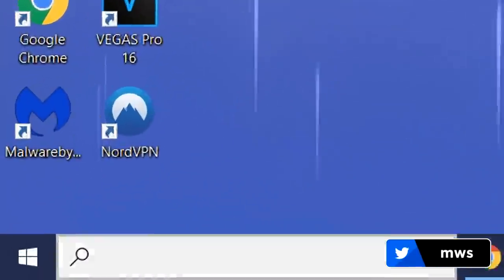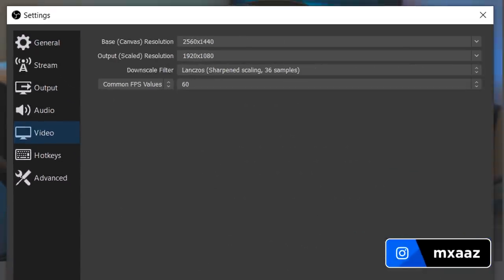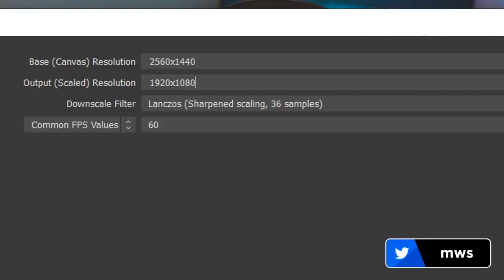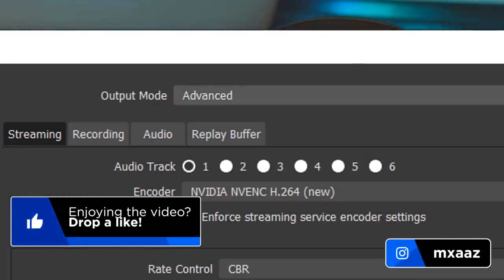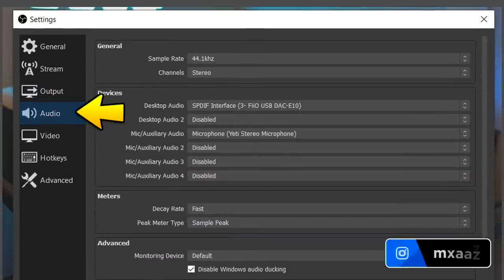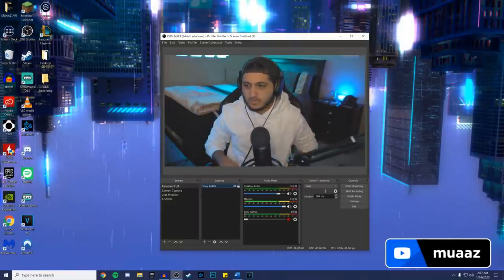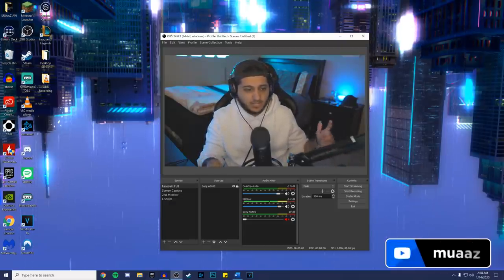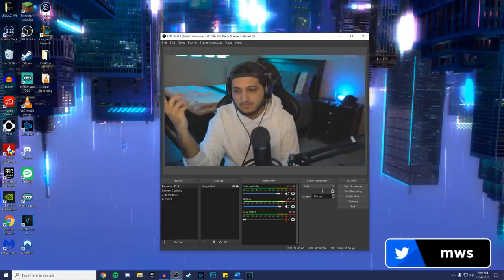Best OBS Recording Settings 2021/2020! BEGINNERS GUIDE 🔴 1080P 60FPS With NO LAG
- My Best OBS Recording Settings 2021/2020 Guide! I'll show the best OBS recording settings 2021/2020 for both low end PCs and high end PCs in this beginners guide for capturing 1080p 60fps footage!

If you're searching for guides on the best obs settings for recording minecraft and other games, or even just the best settings for recording on low end PCs, then this video is perfect for you!

I'll be covering everything from the best OBS recording settings for Nvidia  graphics cards. I'll show the best Rate Control to pick in OBS (CQP vs VBR). I even answer a common question I get often: What bitrate should I use for OBS recording, and so much more!

Keep in mind that these are the best OBS settings for high-end computers that are meant for recording, editing, and gaming. But that doesn't mean I didn't show love to the low end PCs either, I made sure to explain the best settings for high end and low end PCs while going through the settings.

So if you're wondering how to get the best OBS recording settings in 2021/2020, then let's dive right in! Also, stay tuned on my channel as I will upload my best OBS streaming settings guide for 2021/2020 VERY soon, so if you liked this recording tutorial, be sure to stick around!

TIMESTAMPS:
0:00 The BEST OBS Recording Settings (Beginners Guide)
0:51 Turning On Windows Game Mode Setting
1:03 Try THIS if the Settings Aren't Working
1:25 Launching OBS Studio
1:35 Explaining the Difference Between Scenes and Sources
2:18 Jumping Into the OBS Settings Menu (General Tab)
2:42 Difference Between Base Canvas and Output Scaled Resolutions (Explanation)
5:09 Changing Your FPS Settings
5:50 Changing your OBS Recording Settings (Output Tab)
6:03 Simple Output Mode Settings (Beginners Settings)
7:43 Advance Output Mode Settings (Advanced Settings)
7:56 Where Your Videos Get Saved On Your Computer
8:12 Best OBS Recording Settings
8:46 NVIDIA NVENC vs x264 (Encoder Settings Explanation)
9:10 More Settings (Rate Control, Bitrate, CQ Level, etc.)
11:10 Changing Your OBS Audio Settings (Microphone, PC Sound, etc.)
12:03 Doing a Test Recording On OBS
12:46 Showing the OBS Audio Mixer